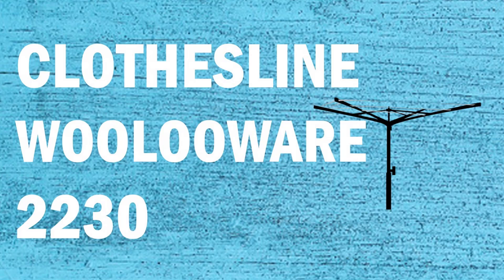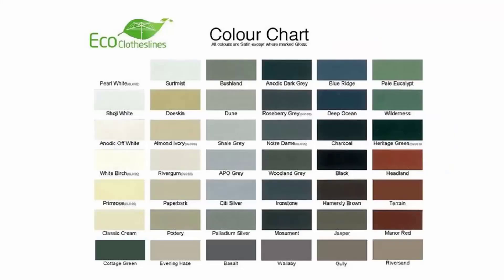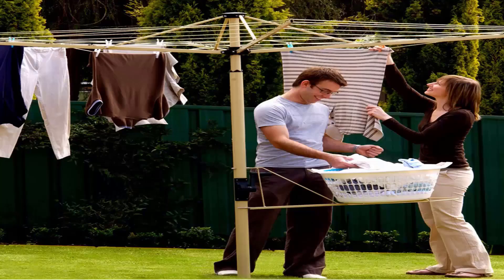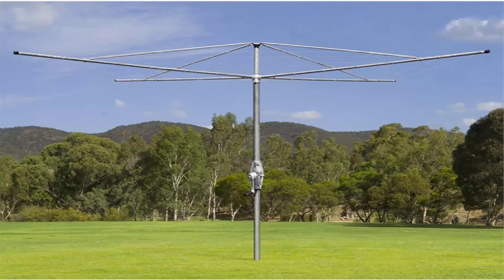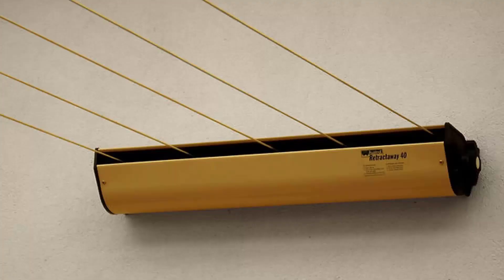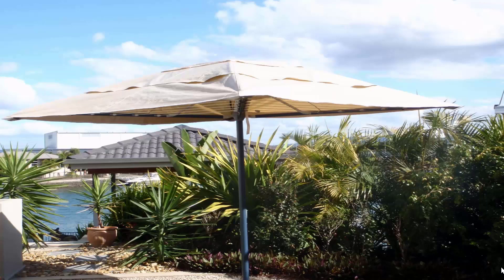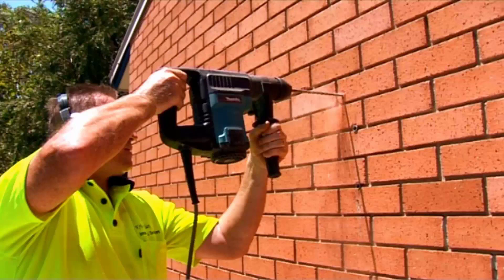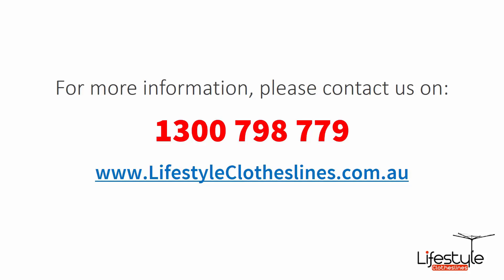Clothes Line Woolooware 2230 NSW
Looking for a new Clothes Line Woolooware 2230 NSW for all your clothes line needs as Lifestyle Clotheslines is the leading supplier of clothes lines.

All makes and models of clothes line products are in stock for the Woolooware 2230 area, plus all leading brands of clothes lines including the famous Hills clothes line range.

- Eco Clotheslines
- Daytek
- Versaline
- Evolution
- Fulcrum
- Clevacover
- Sunbreeze
- Hegs Pegs
- Kitchen Maid
- City Living